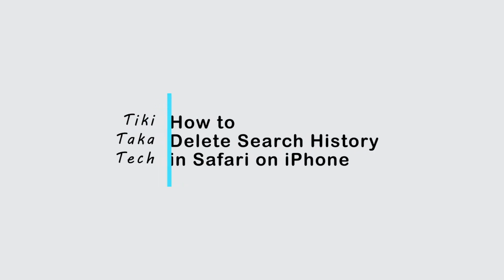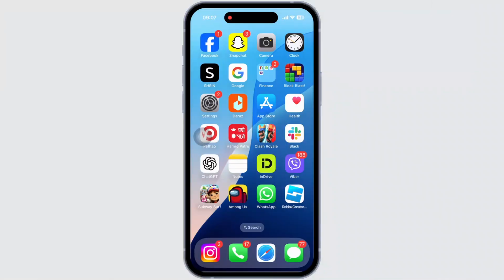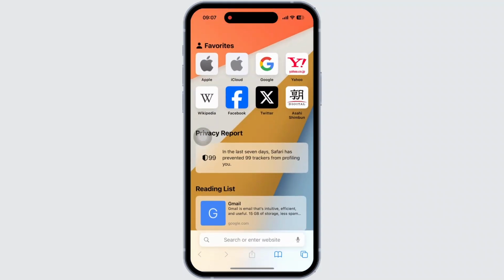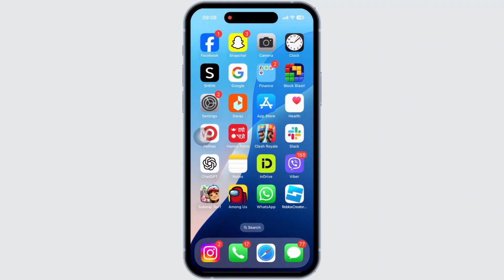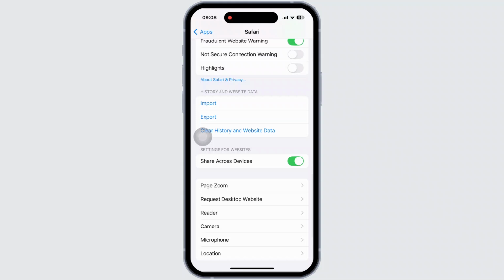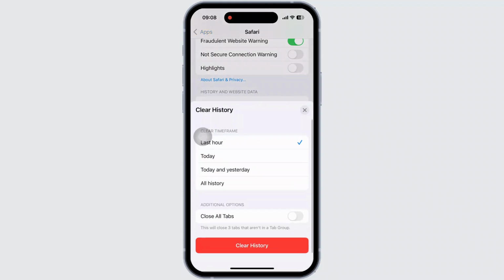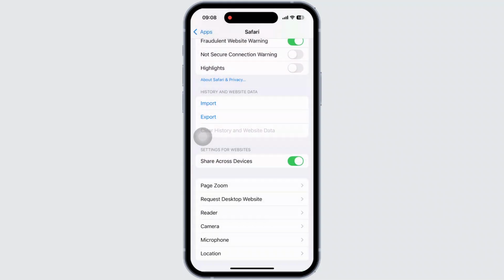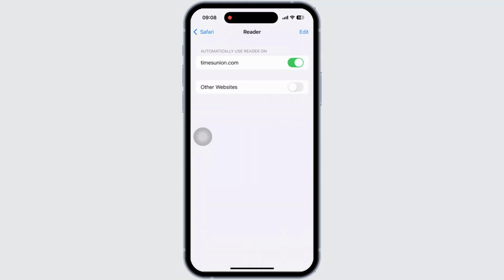How to Delete Search History in Safari on iPhone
How to Delete Search History in Safari on iPhone (2025)!
Want to clear your Safari search history on your iPhone? This video will show you step-by-step how to delete search history in Safari easily. Whether you're asking, "How do I clear Safari search history on iPhone?" or looking to remove browsing data, this tutorial will help you erase your history quickly. Learn how to protect your privacy by clearing search history on Safari. Watch now and clean up your Safari browser today!

Timestamps:

00:00 How to Delete Search History in Safari on iPhone
00:10 How to Clear Safari Search History on iPhone